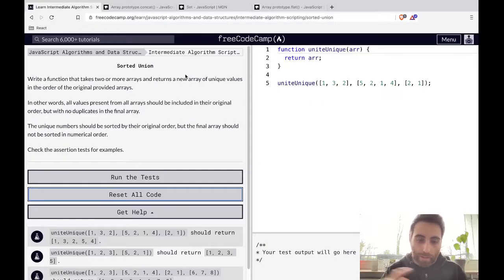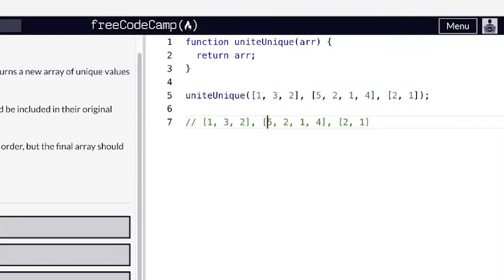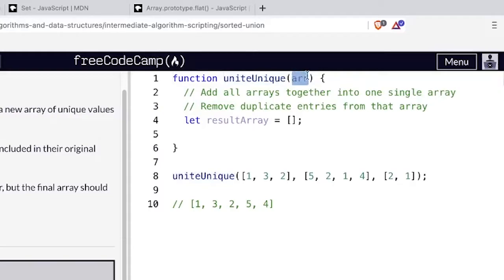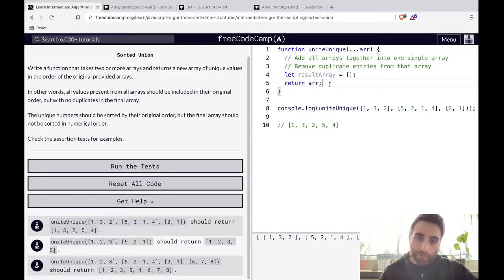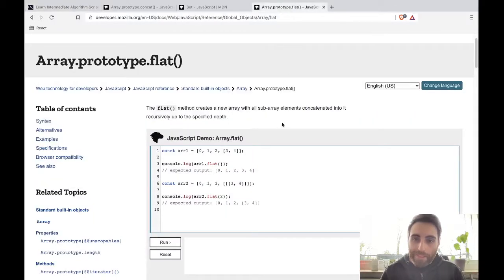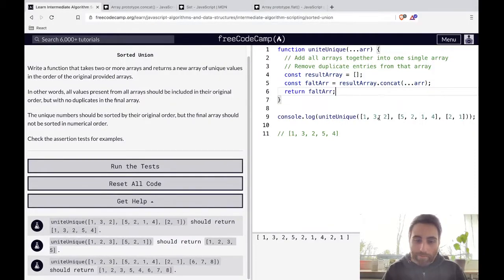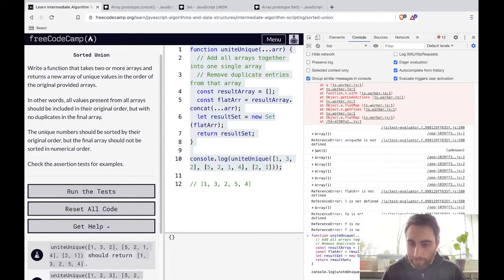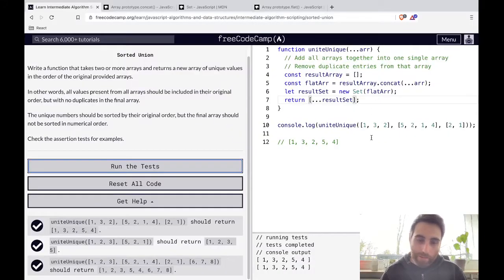[STEP BY STEP] FreeCodeCamp - Sorted Union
This video covers the challenge: Sorted Union. If you need help with the other challenges, you can find the playlist here: